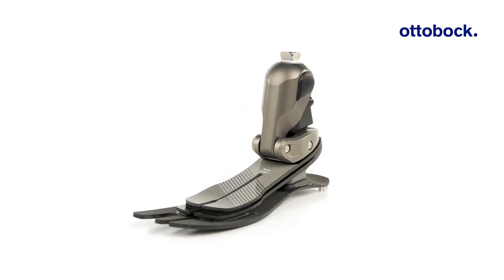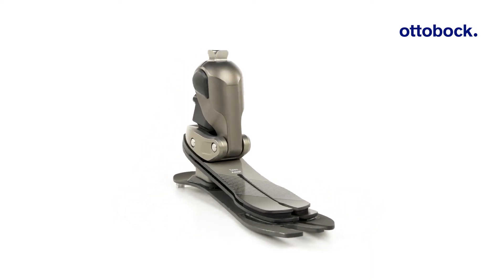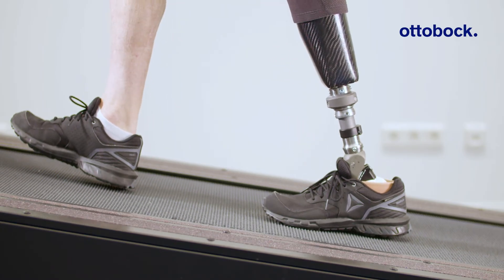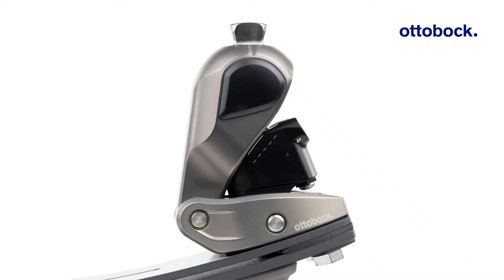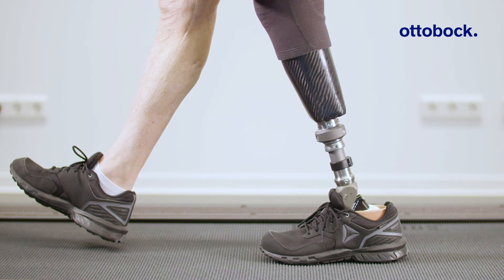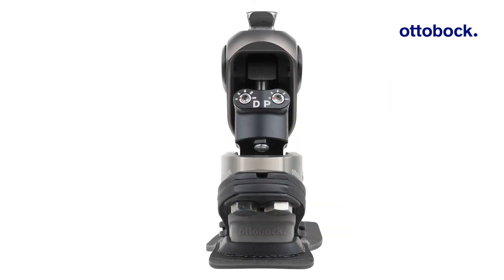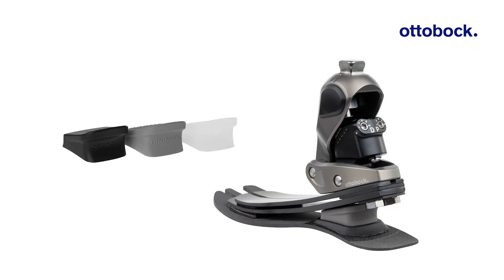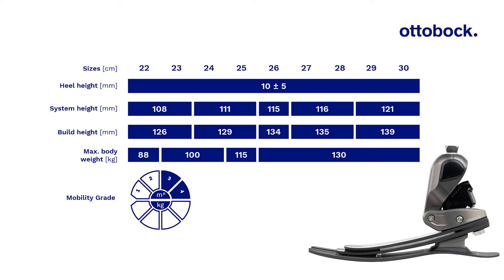1C59 Taleo Adapt - Tutorial series | Ottobock Professionals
The Taleo Adapt is a prosthetic foot with a hydraulic ankle unit that allows the foot to adapt to uneven terrain and slopes, providing greater flexibility and comfort. This video provides an overview and technical specifications of the foot.